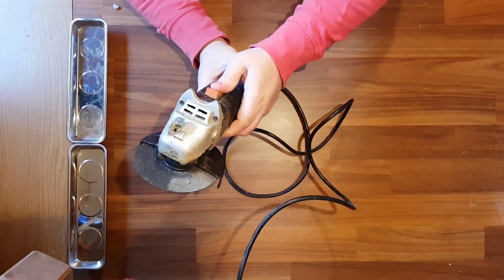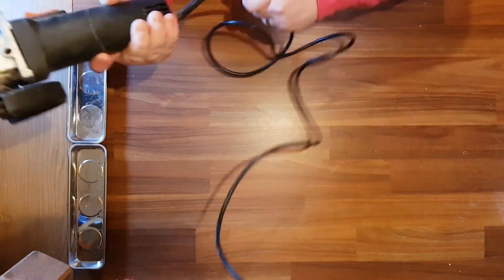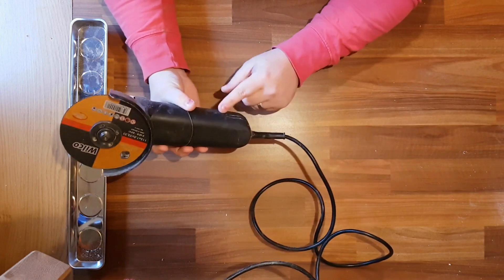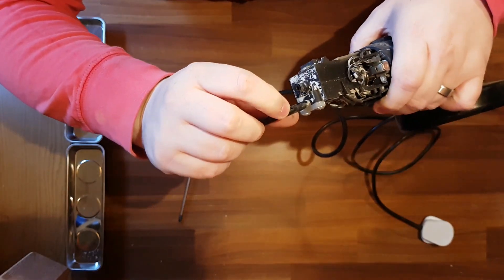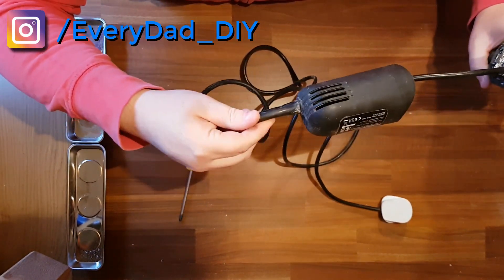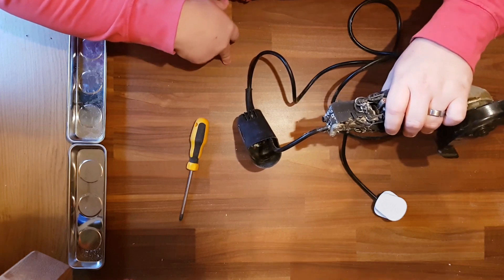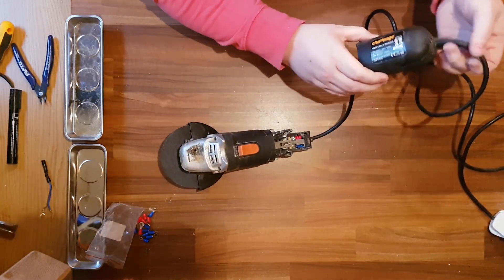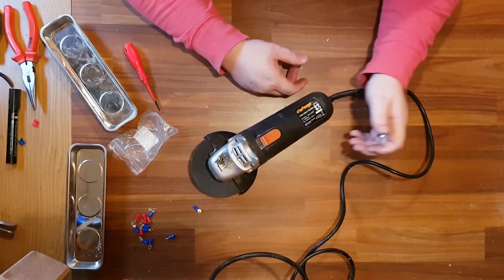Fixing an Angle Grinder with an intermittent problem.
My angle grinder has started acting weird, it starts and stops all the time making it useless and dangerous. today we are going to troubleshoot and hopefully fix this problem.

Amazon, Bookmark me